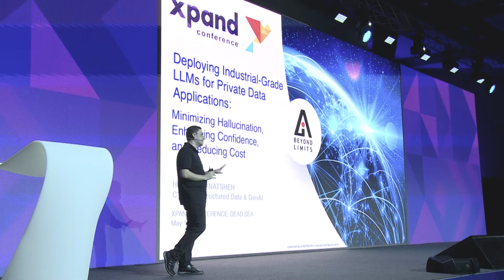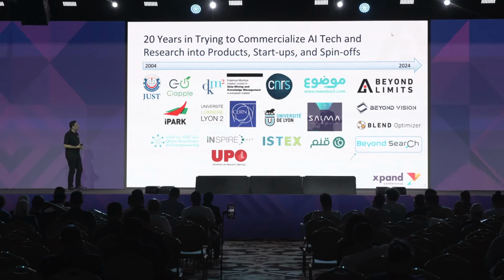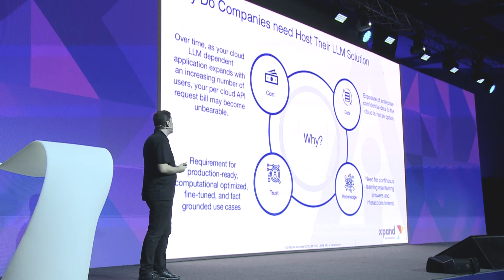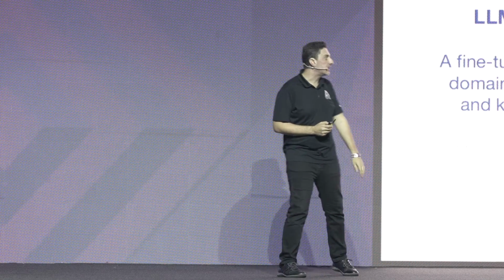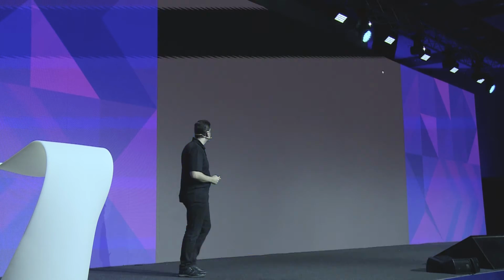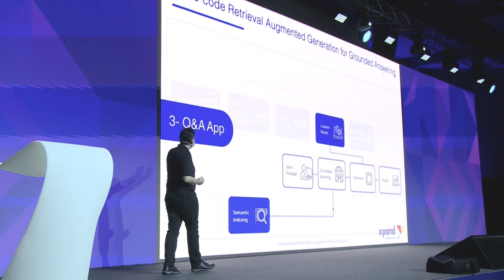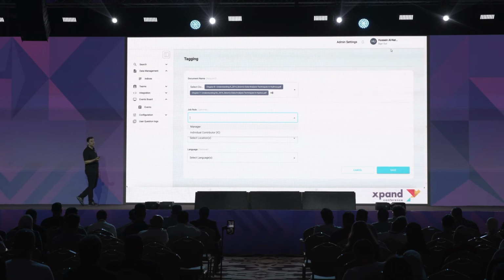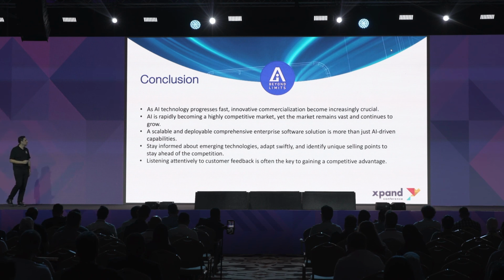Xpand 2024 - Deploying Industrial-grade LLMs for Private Data Applications, by Hussein Natsheh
Hussein Natsheh - Chief Technology Office - Unstructured Data at Beyond Limits.

Hussein shares the gist of his experience in working with big data and commercializing research and products. When it comes to enterprise companies, there's a specific need to create customized solutions, based on their own privately-stored data, to handle pressing problems with high efficiency and security.  He walks through LLM operations to structure, or semi-structure this big data, to fine-tune it, then to extract the desired outcome. He concludes with emphasis on the goal of commercializing these technologies in a customer-centric manner, ensuring they remain deployable and scalable.